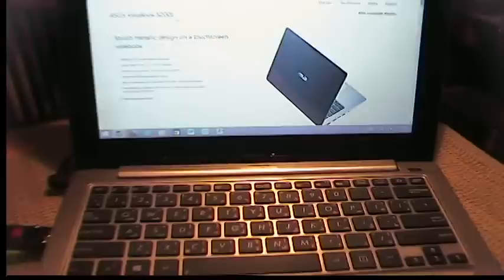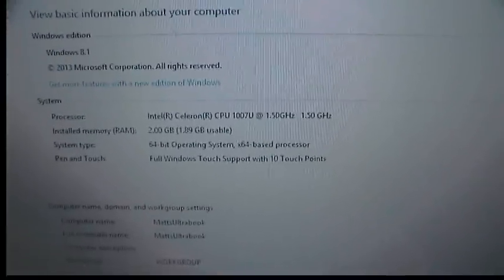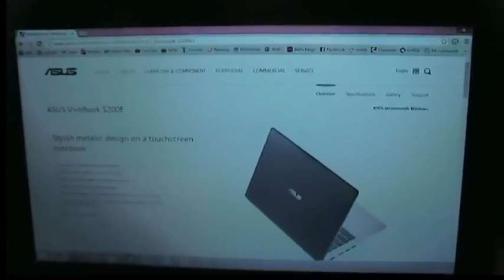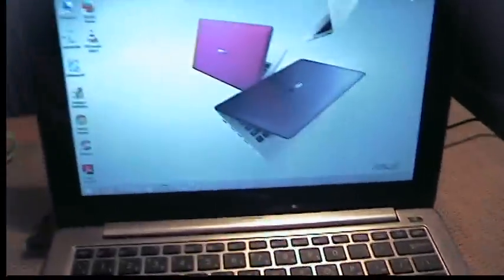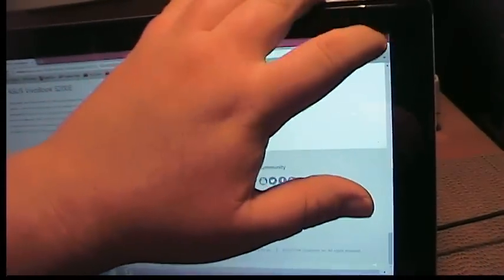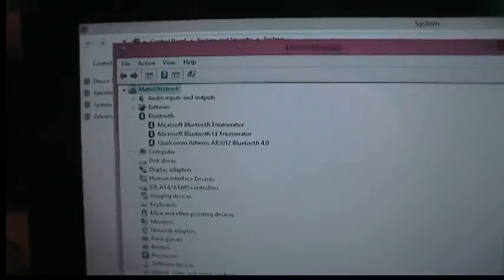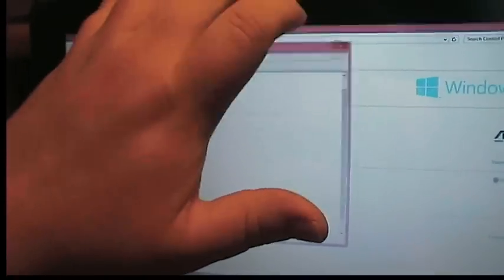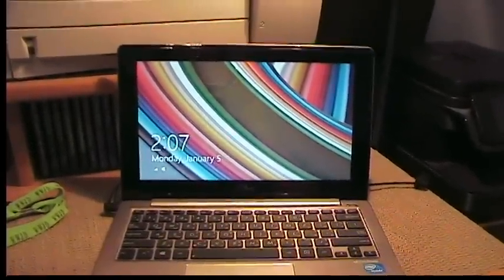Asus S200e Ultra-book Review: Purchased in Japan: 2013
Picked this up the other day and have been having lots of fun with it. I found out after I filmed this video that the memory is soldered on the the motherboard and therefor not upgradeable, but that's alright, It runs plenty fast for me. Plus I got a really good deal on it.